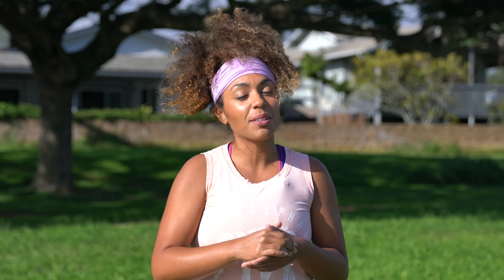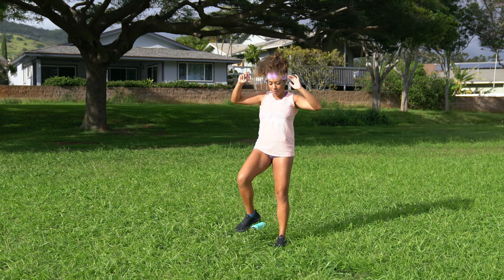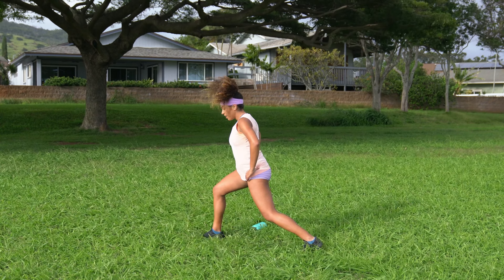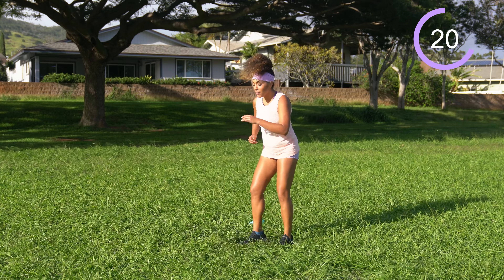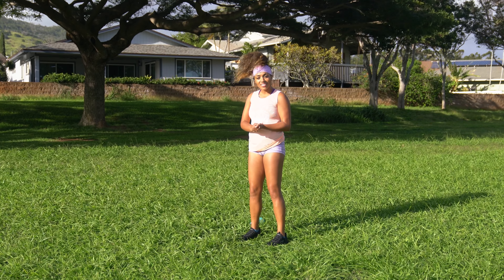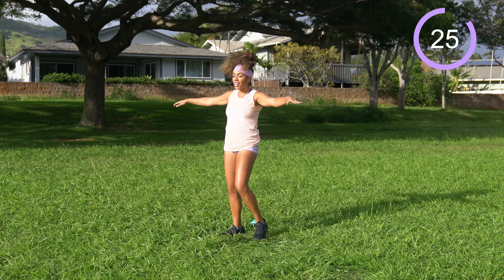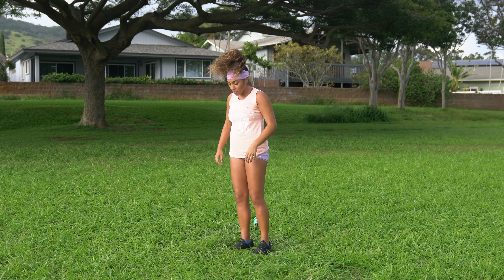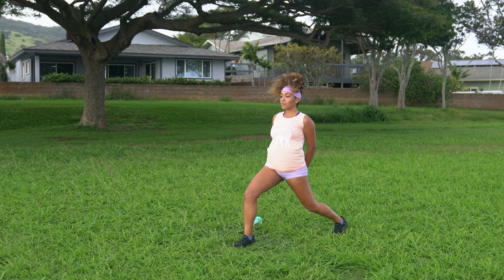Full Body Beginner Workout - Standing Exercises Only - No Equipment Required | Workout With KK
Hey Team! Get ready to sweat in this full body beginner workout! This entire workout consists of standing exercises only so if you have trouble getting up and down from the ground don't worry, I've got you covered! It's a full body workout to make you sweat, plus a warm up and cool down. This workout is designed for beginners but all fitness levels are welcome :).You can do this standing exercise only full body beginner workout at home, outdoors, or wherever you'd like. No equipment is required to get started!